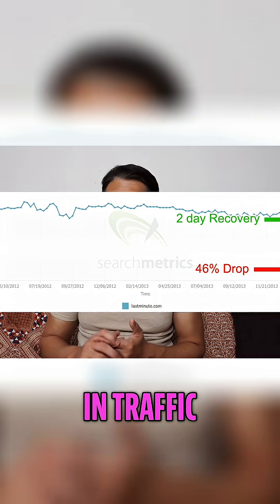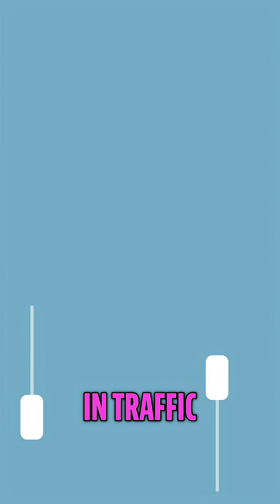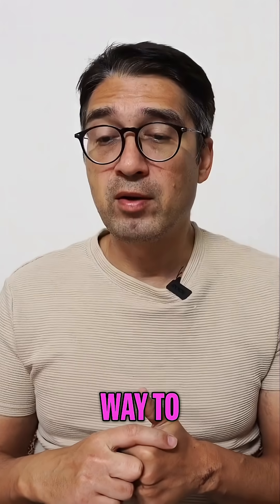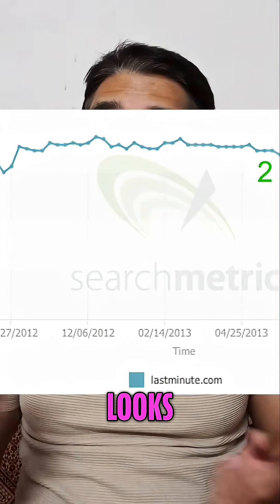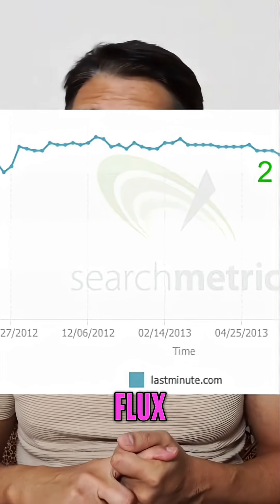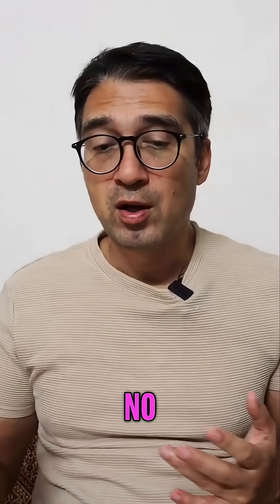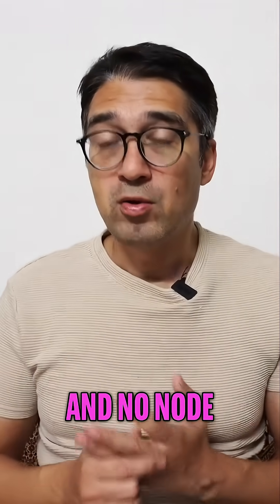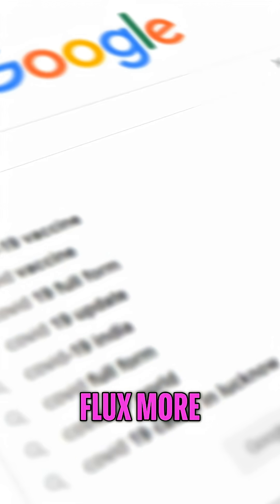Google Flux: Why Your Traffic Suddenly Dropped?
Sudden traffic drop? Google Flux might be the culprit, causing panic as rankings plummet. But is there a fix? Learn how to spot Google Flux and what to do when traffic suddenly declines, plus when to re-audit the site.